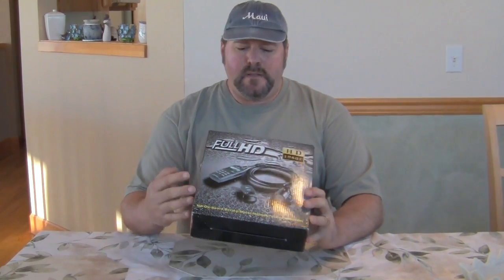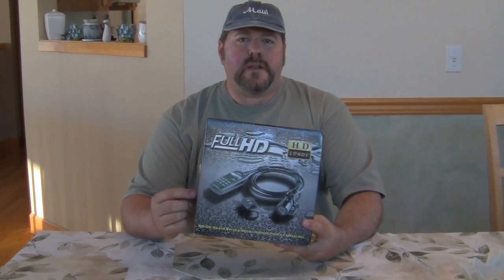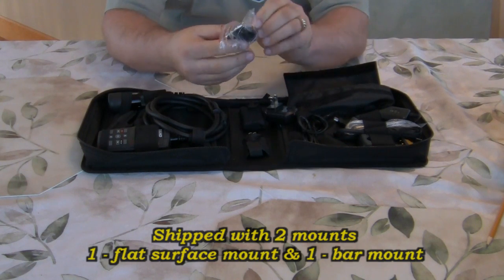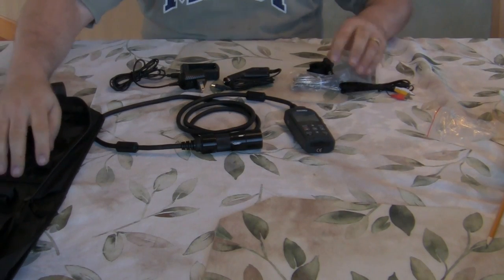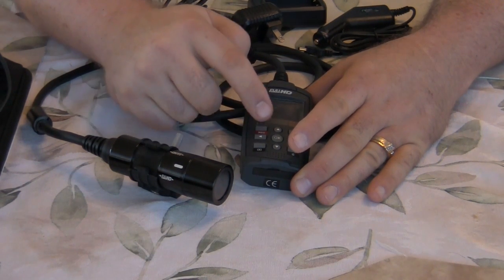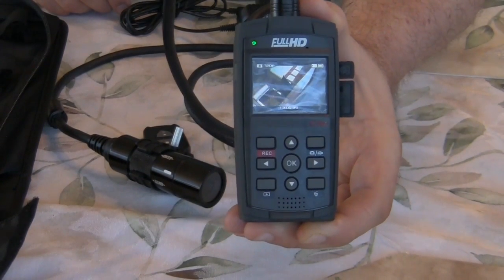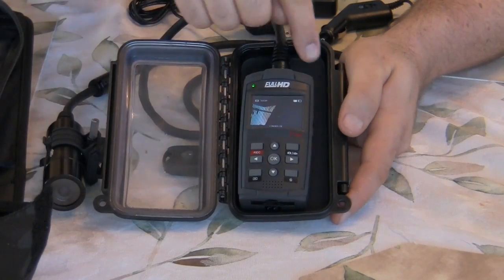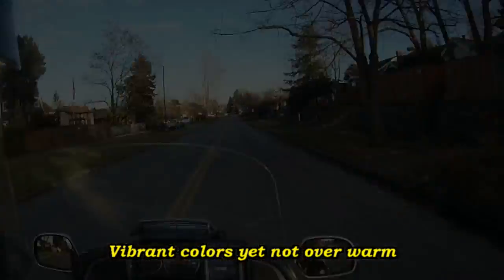Road-Quest.com - Initial Review of the FullHD 1080P Extreme Helmet Cam & Unboxing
- In this video you will see the unboxing od the FullHD 1080P extreme camera system. This camera is amazing! It can be mounted on your mototcycle, biker, helmet, car, personal water craft etc. Waterproof camera capture vibrant collors.